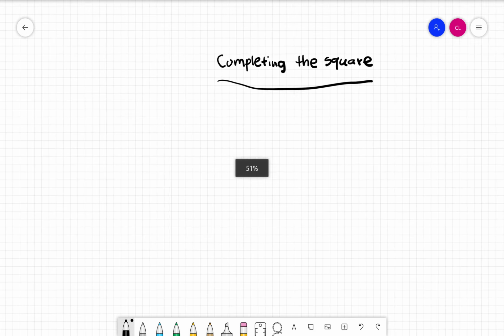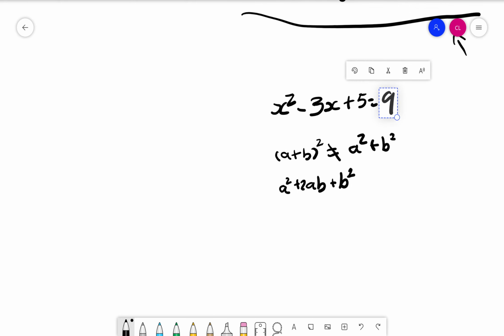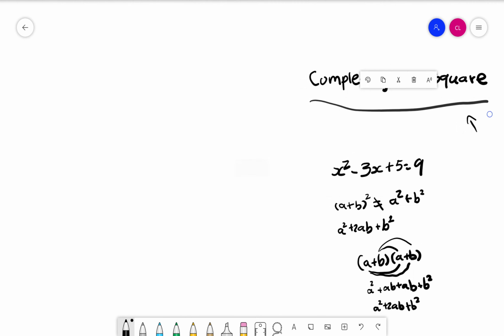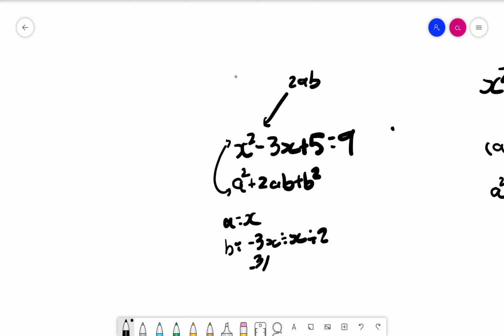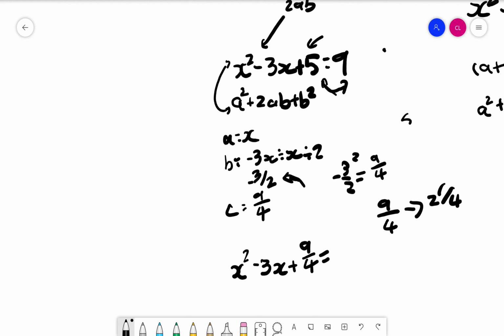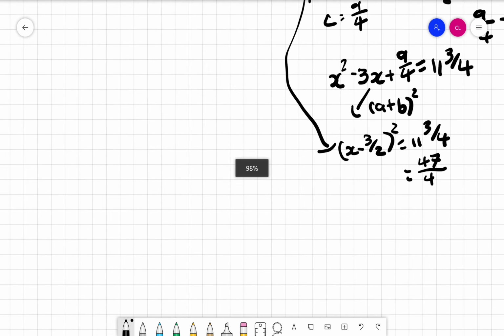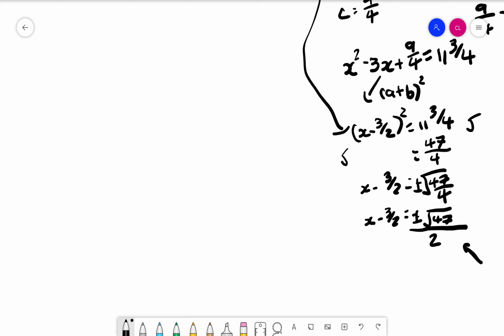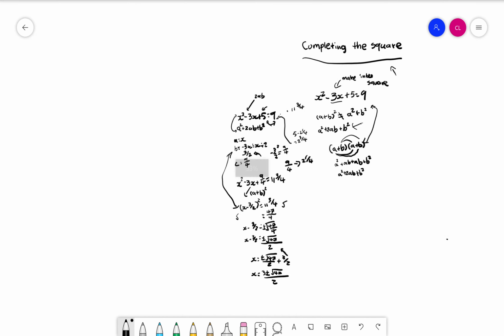Completing the square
a video on how to complete the square to solve a quadratic equation